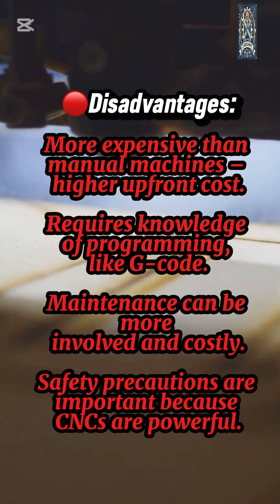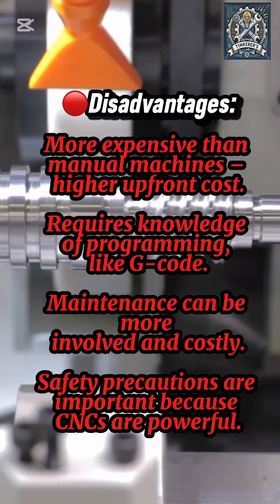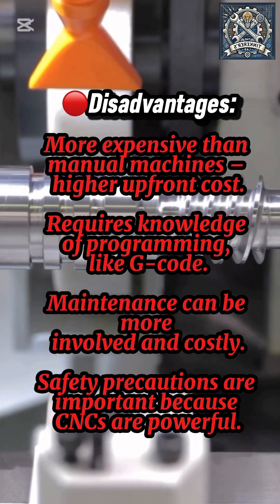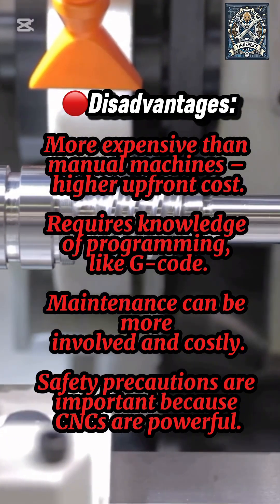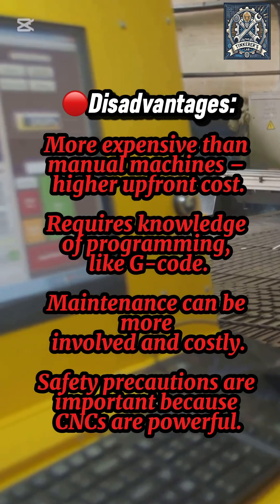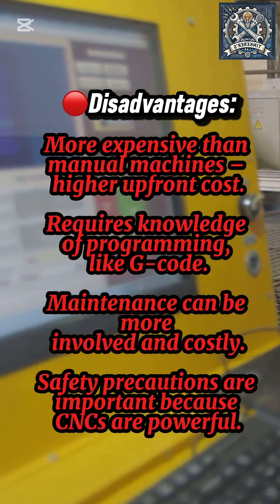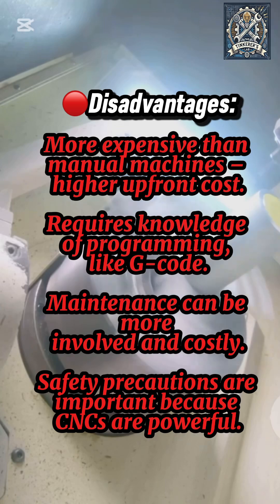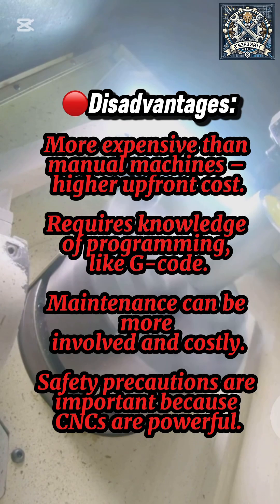What is CNC?The Ultimate CNC Guide:Advantage & DisAd#homemade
⭕️Video No- 06 (Last Video in this Series)

⚙️ Welcome to “The Ultimate CNC Guide”
In this video Series we’ll explore everything you need to know about CNC One by one.

   💻CNC (Computer Numerical Control)
machines — from what they are and how they work to the different types, their advantages, and disadvantages. Whether you’re a beginner or just curious about CNC, this guide covers the basics and more.

🔧 What You’ll Learn:
 • What is CNC?
 • How do CNC machines work?
 • Different types of CNC machines.
 • The pros and cons of CNC.
 • Future possibilities for DIY CNC.